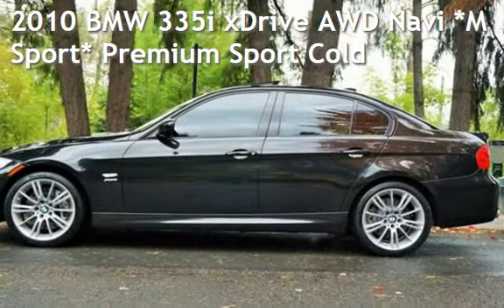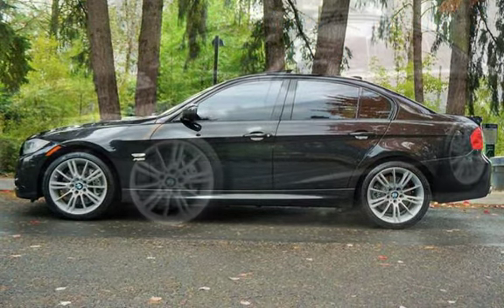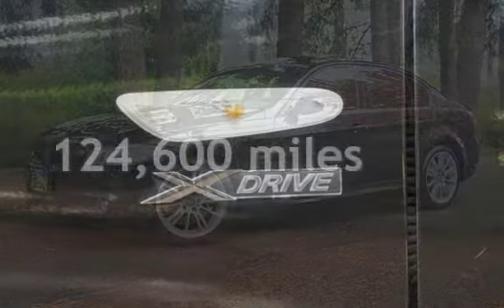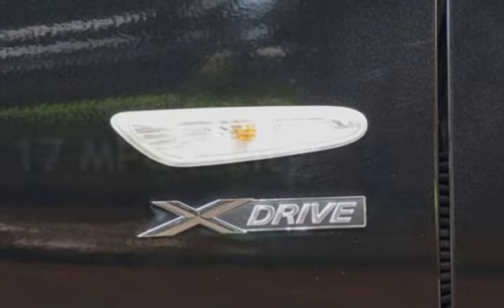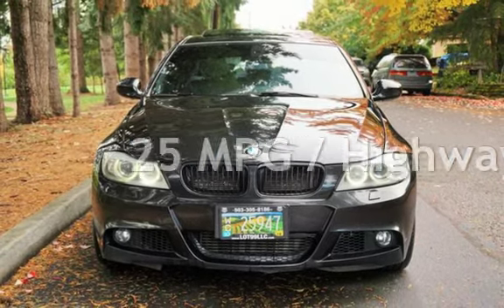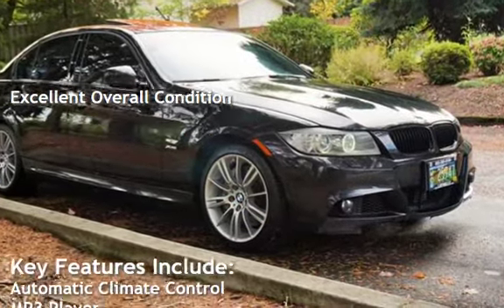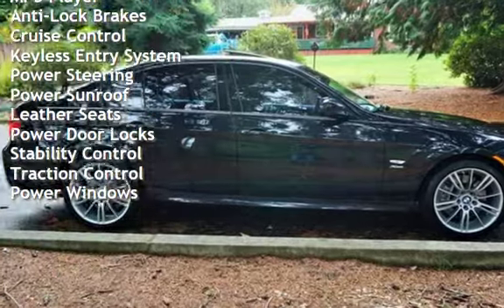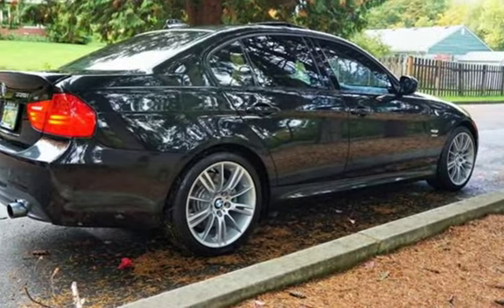2010 BMW 335i xDrive AWD Navi *M Sport* Premium Sport Cold for sale in Milwaukie, OR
2010 BMW 3 Series 335i xDrive AWD XDrive, Fully Loaded!!